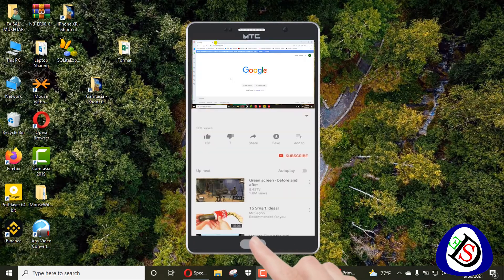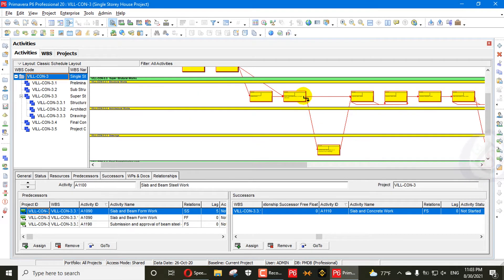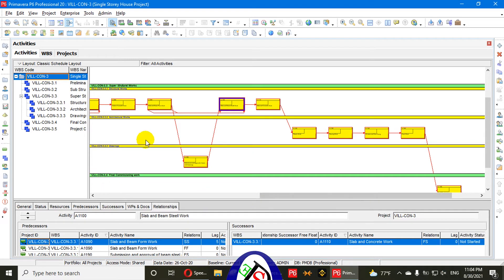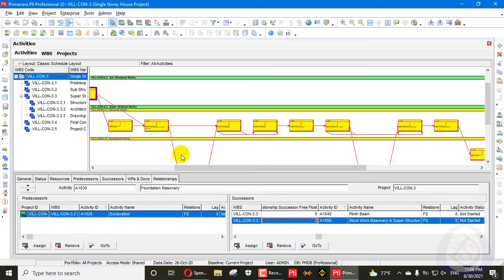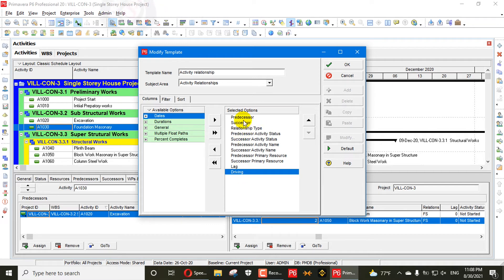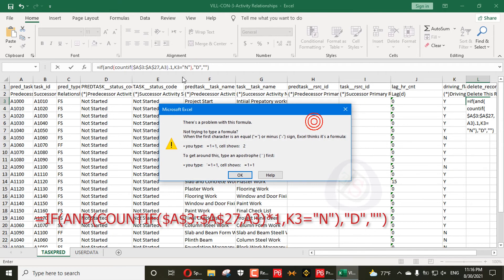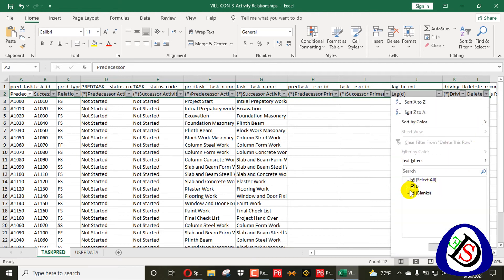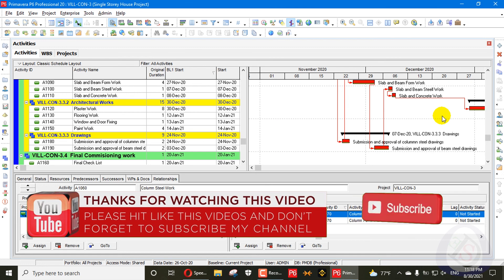Find and remove redundant relationships in Primavera P6 | Detect and Delete redundant | P6 Excel tip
In this tutorial, let us learn to Find and remove redundant relationships in Primavera P6 | Detect and Delete redundant | P6 Excel tip
Previous Videos

3. How to Maintain an Activity Change Log | Primavera P6 | UDFs | Activity Steps | Delay log | Hacks
4. How to set Default Activity IDs numbering | Modify Activity Suffix and Prefix | Primavera P6 | Tip |

5. How To Renumber Activity IDs For All Activities In An Ascending Order In Primavera P6 | Tips

6. How to Change Activity IDs by Export and Import | Primavera P6 Simple Easy and Fast Method | Tips |

9. Import Project Expense cost in Primavera P6 from Excel file | Load Expense in Project | load Actuals

10. Export and Import Primavera P6 Project with Baseline in XML Format | Multi projects in single file |

12. How to Convert WBS to Activity Code in Primavera P6 | Using Excel | Easy Fast Trick | Large Schedule
13. Easy Creating WBS and activities in Primavera P6 | Help of Excel and MPP | Import XML and MPX Format
14. How to Remove Actual from Updated Project in Primavera P6 | Remove Progress | Change Activity Status

17. What are dangling logic in Project Schedules in Primavera P6 | Resolve dangling logic and Activity |

18. How to find or detect lag and dangling logic in Project Schedule of Primavera P6 by using Excel tips

20. How to Highlight Activities Using Filters And Spotlight Feature In Primavera P6 | Tips and Tricks

21. How to fix Log File Can't Be Created Error in Primavera P6 during Scheduling | Problem Solution |

22. How to Change Password in Primavera P6 | Recover Password | Reset Password | Tips and Tricks | SQL

23. How to Assign or to Remove Multiple Resources From Multiple or all Activities in Primavera P6 | Tips

25. How to Track Find Detect Out of Sequence Activities in Primavera P6 | Filter | Schedule log | Tips

26. How to Create Custom Selection of Activities by using Filter to Print in Primavera P6 | Tips Tricks

27. Print or display Highlighted Activities Gantt Chart different bars by apply Filter in Primavera P6

28. Suspend and resume activity in Primavera P6 adding delay events for Extension of Time | Tips tricks

30. How to fix deadlines of the project in Primavera P6 | without use constraints | Expected finish | P6

31. How to use progress line to monitor activities performance in Primavera P6| Show delays graphically

33. Resource Allocation from Excel to Primavera P6 | Resource assignment from Excel to Primavera P6 Tips

35. Update actual unit and cost in financial Periods by using store performance in Primavera P6 Tips